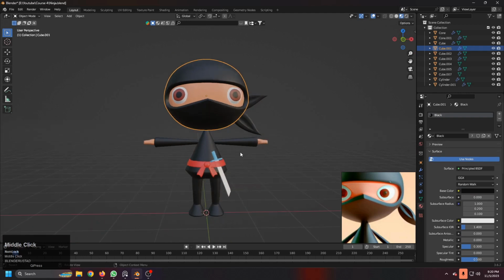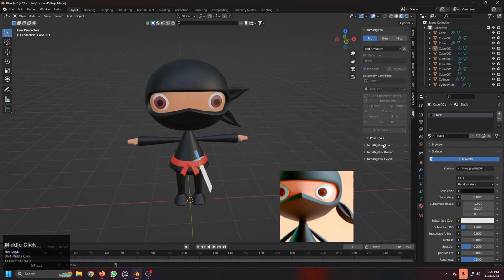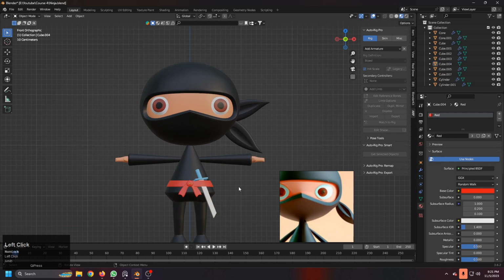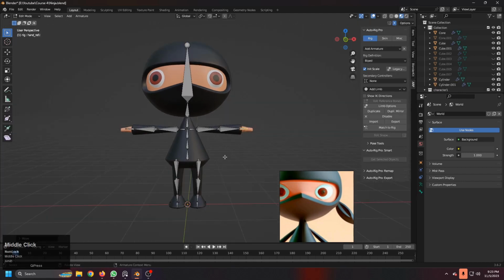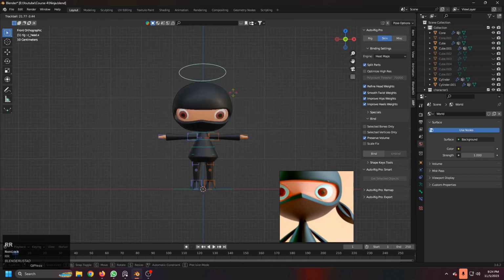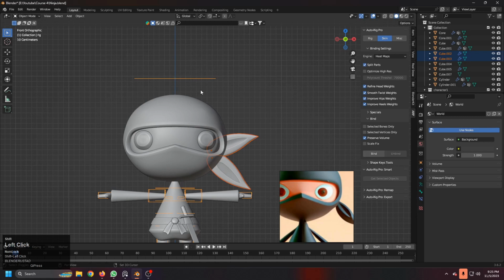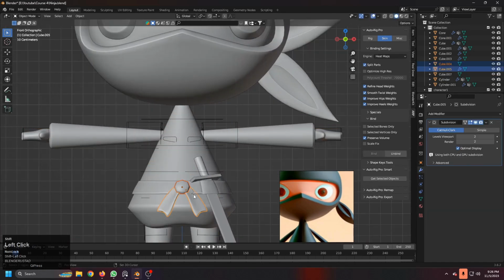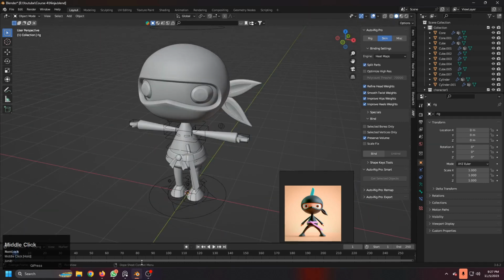06 Ninja Character Modeling in blender for beginners | Rigging in blender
Lecture 06 Highlights :
In this one we will add controls to our character which is called rigging with a simple and easy way.